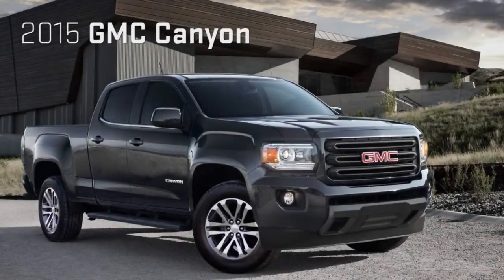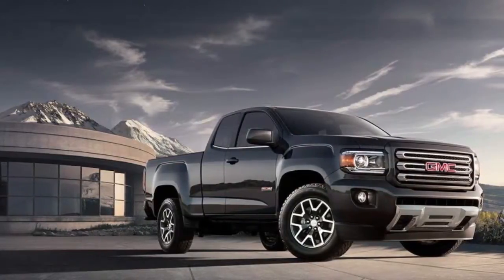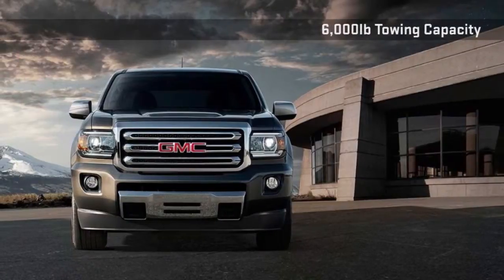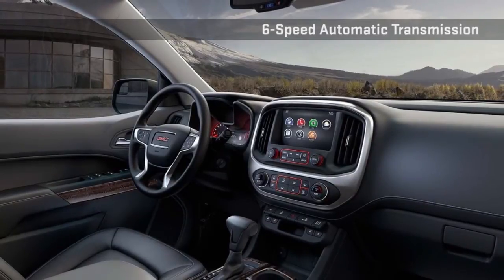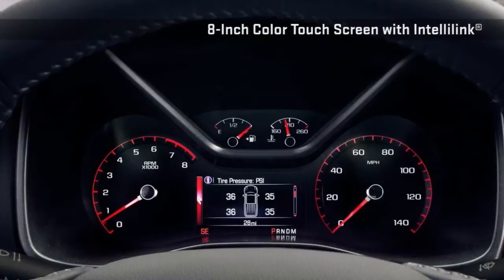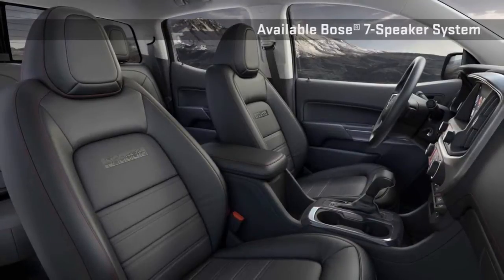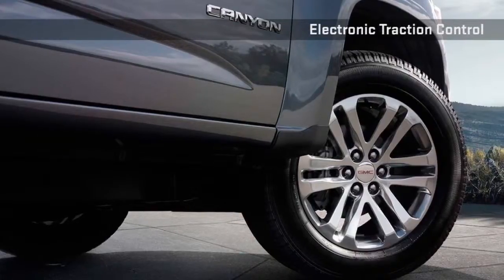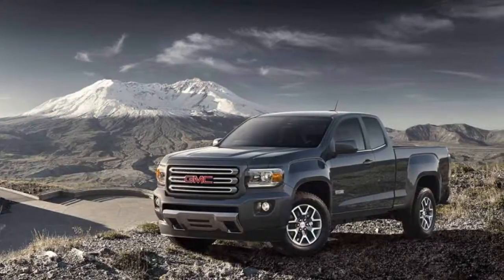MVP Incentives – 2015 Canyon Plano TX Dallas TX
Ewing Buick GMC Feature Video
6425 Dallas Parkway